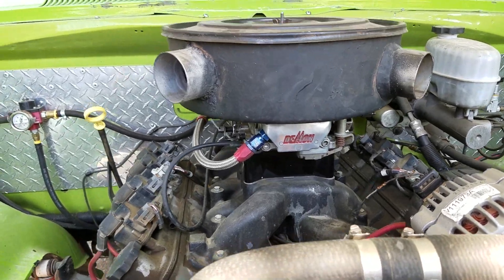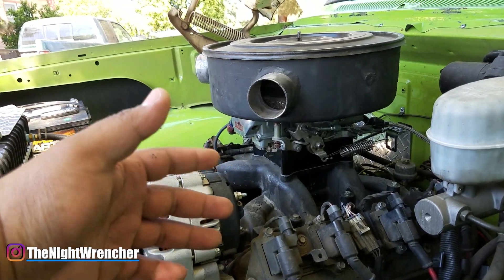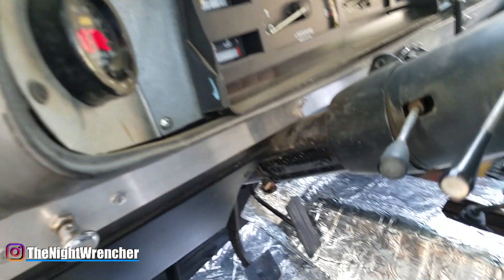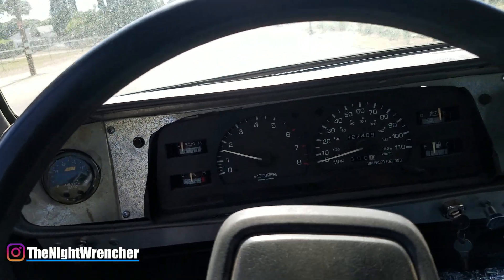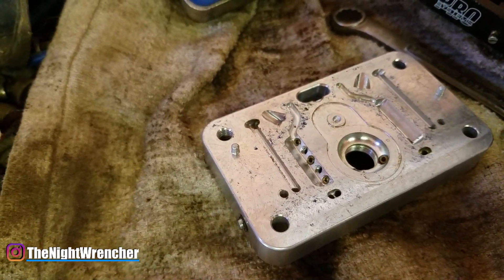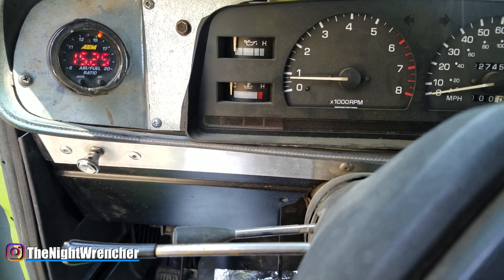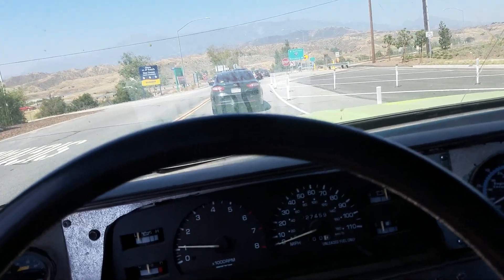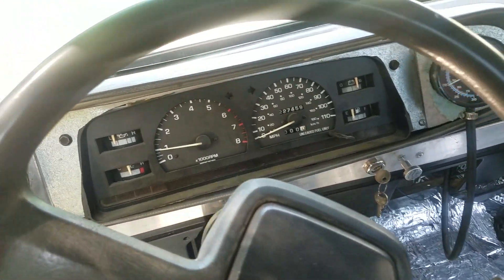LEARN HOW TO TUNE A HOLLEY CARBURETOR FROM SCRATCH! | HOLLEY CARB TUNING SECRETS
HOLLEY CARB- LEARN TO TUNE A HOLLEY CARB FROM SCRATCH | HOLLEY CARBURETOR TUNING | HOLLEY CARB TUNING SECRETS |

How to tune a holley carburetor!Today Ill be going through the processes of fully tuning a holley carb from scratch. I've somewhat cheated in the fact that I've already tuned several carbs in the past on this engine so I know where to start and how this engine likes to be fed fuel. As most of you might know, I'm a big fan of holley carbs and find them fascinating in the ways that they work and the tuning aspect of them makes it really easy for me to tune them for a variety of applications. We will be starting from holley carb no start, to holley carb running rich, to holley carb runing lean, holley carb bog, holley carb hard start, holley carb hesitation and so much more info, I've already gone through the steps in detail on my other videos but this is the culmination of everything all in one go, so sit back, relax and enjoy the show! Holley carb tuning is super fast and easy and once youve got it down you can do it again and again.

SETTING UP AND TUNING HOLLEY IDLE AND TRANSITION CICUITS | Holley Carb Secrets |How To Tune A Holley

How to set idle on a holley and other such questions are answered! Holley carb wont idle? Car wont idle? Holley carb runs rich? Holley carb wont start hot? All these questions AND MORE will be answered TODAY. too many people have no idea how the holley idle and transition circuit work on a holley carb. too many people belong to the set it and forget it line of thinking when it comes to out of the box carbs and not too many really know whats going on and decide to just give the carb a bad rap. Well, today we are going into an in depth tutorial and explaining on how these systems work and how you can get more out of your carburetor, maybe even pull up a few MPGs while you are at it!